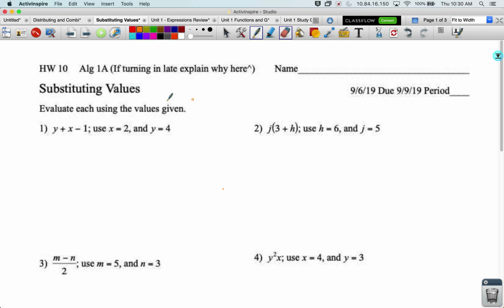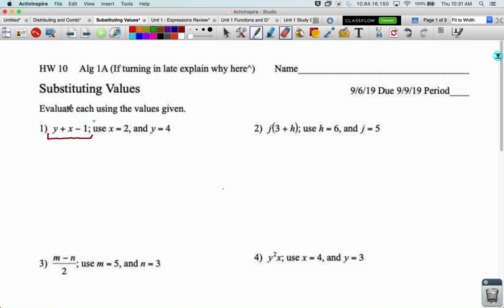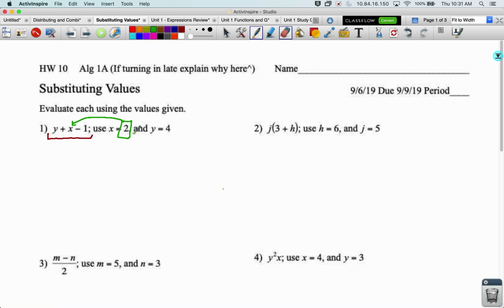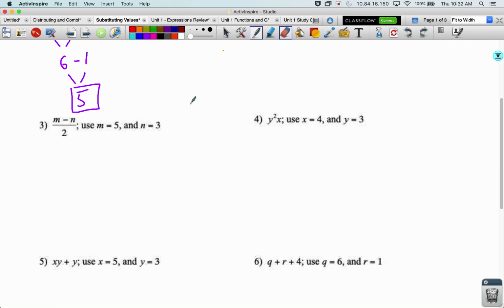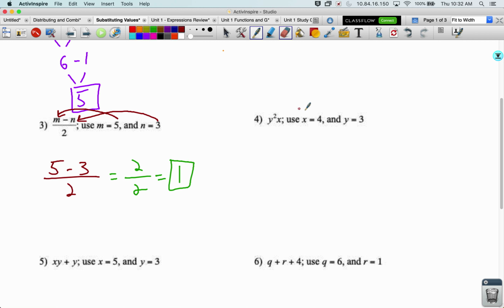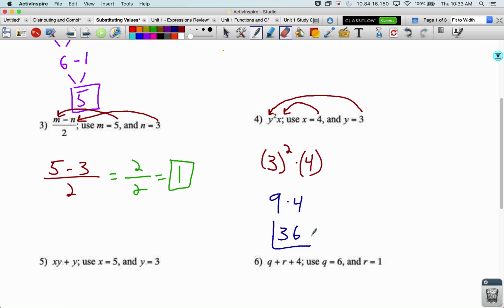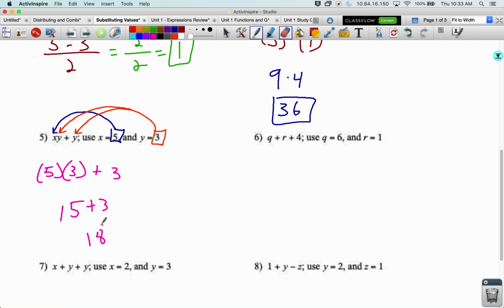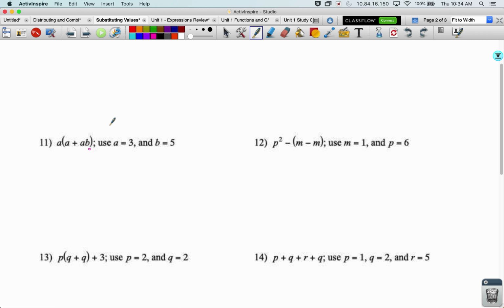Substituting Values HW Help Video